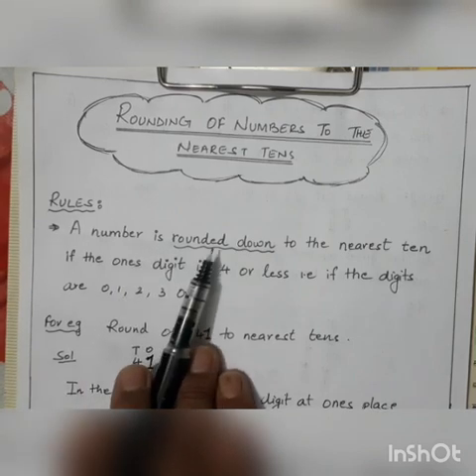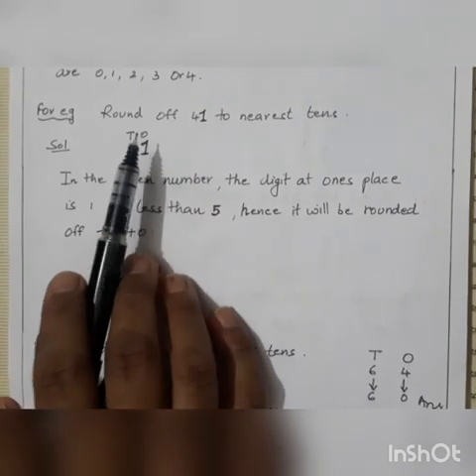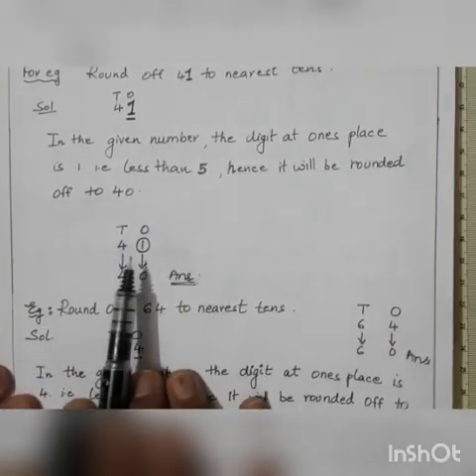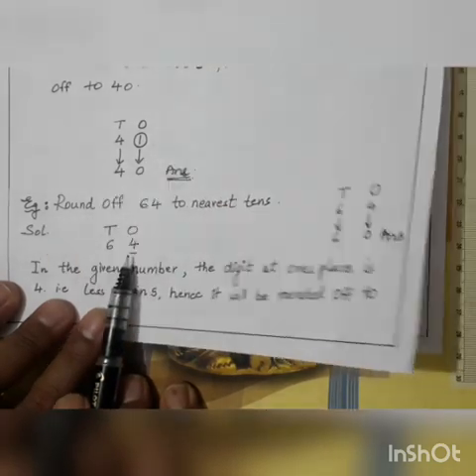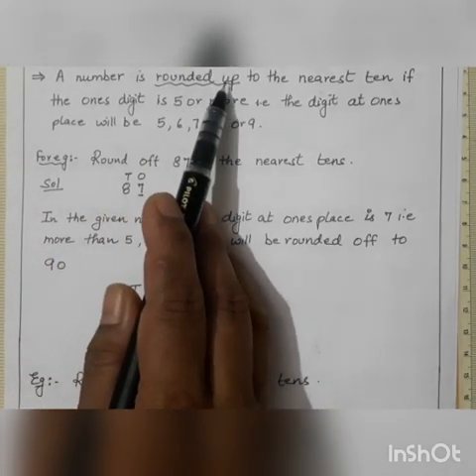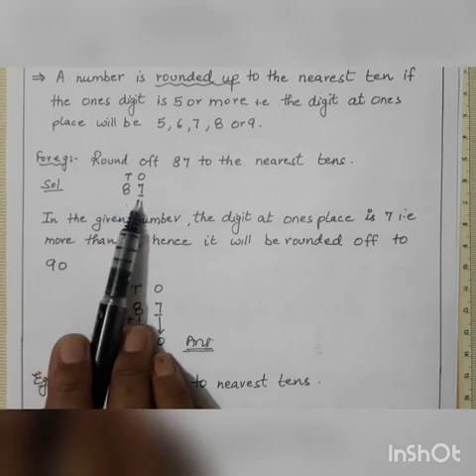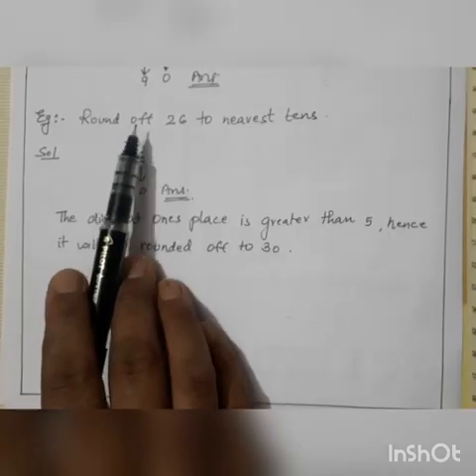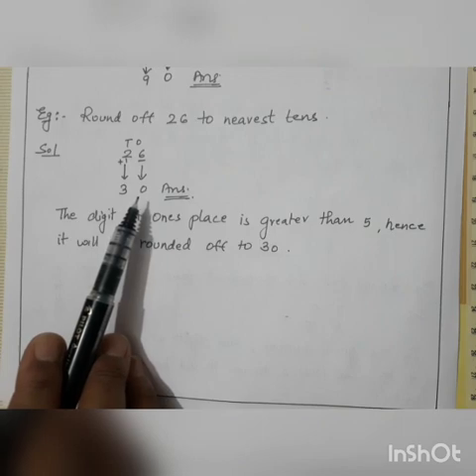Rounding of numbers to nearest 10s